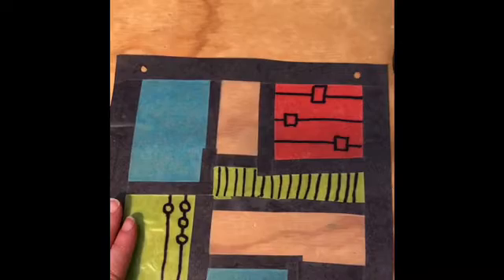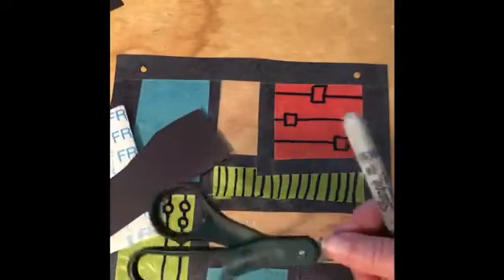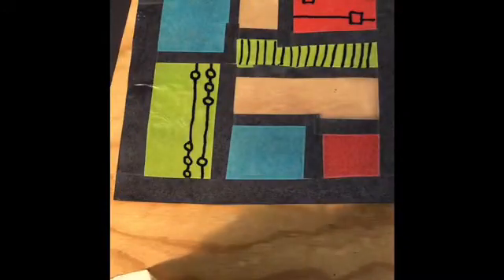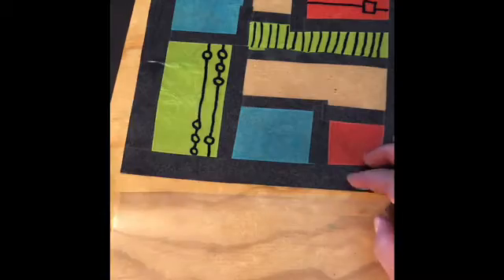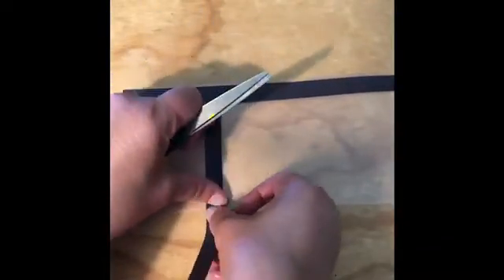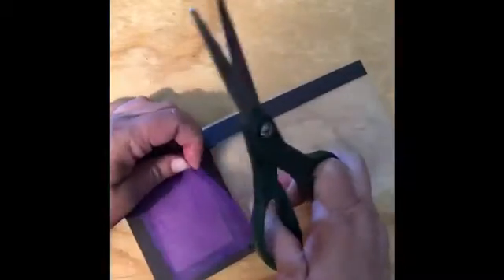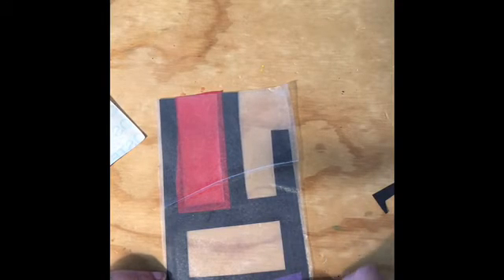"Stained Glass" Windows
Make a "stained glass" window like Frank Lloyd Wright.